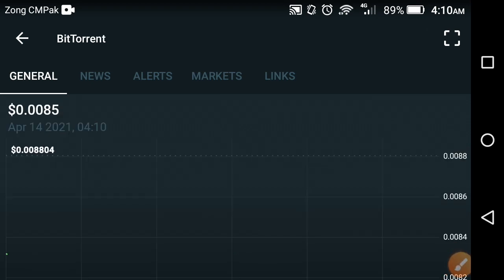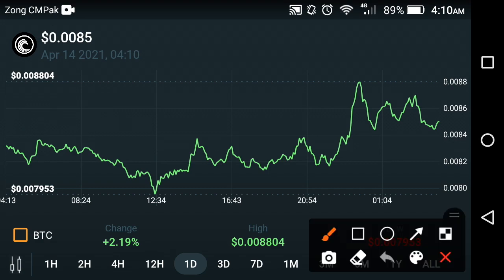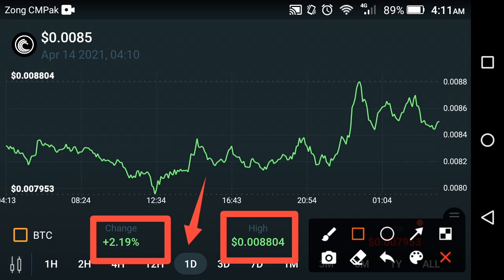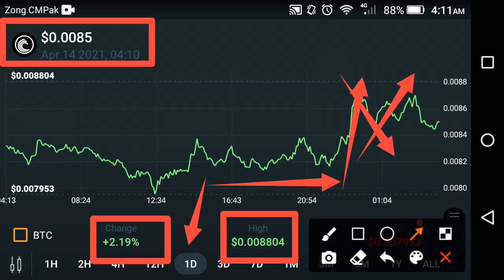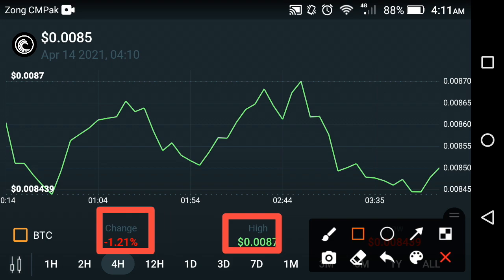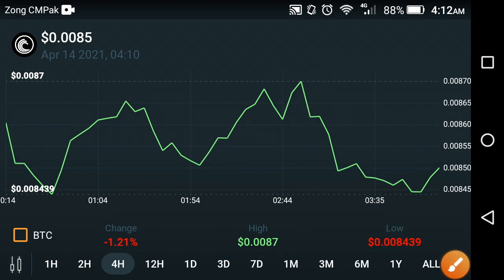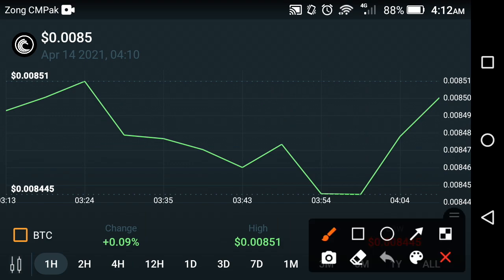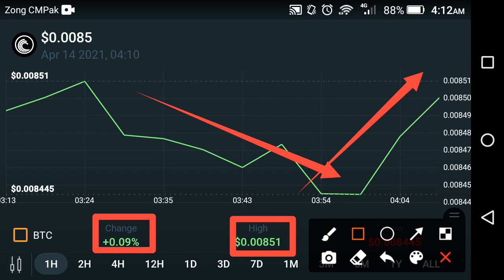Bittorrent next pump day? Bittorrent price prediction || Bittorrent news today || BTT price now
In this Video i am gone to show you Bittorrent next pump day? Bittorrent price prediction || Bittorrent news today || BTT price now

We Uploading following types of videos:
1) Andriod Apps , Andriod Problem , Andriod Tips and tricks
2) Computer Helps ANY kind of Related Pc Apps , softwere , Online Web and Social Problem.
3) YouTube Related For Example Channel Growing , channel Monetization , Tips and Tricks for viral video.
4) Andriod Apps Review
5) All Social Media Growing , Problems , Tips and tricks Etc.
Some Extra

YouTube Promotion
2) COMMENT ( Random comment )
3) SEE EVERY DAY MY CUMMUNITY POSTS

2 ) How to gain subscribers fast | How to Get subscribers on YouTube | increase subscribers fast 2021

3 ) New Earning App 2021|| How to Make Money Online || Watch videos Earn money || Easy way to earn money

4 ) New Earning App 2021/ Watch video earn money / Money Time app sy paise kaise kamaye